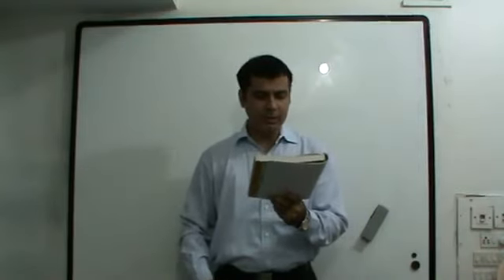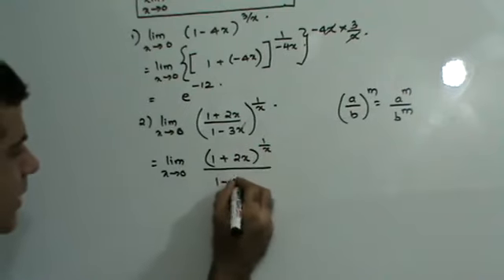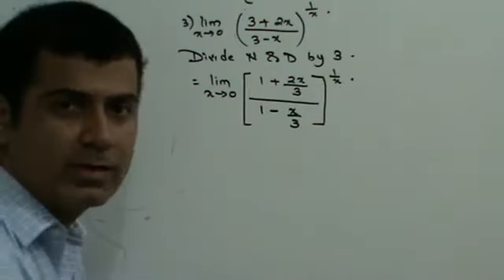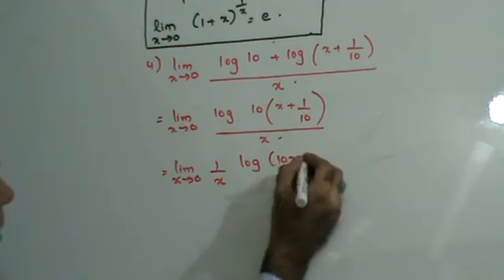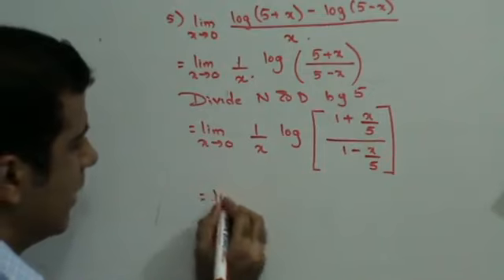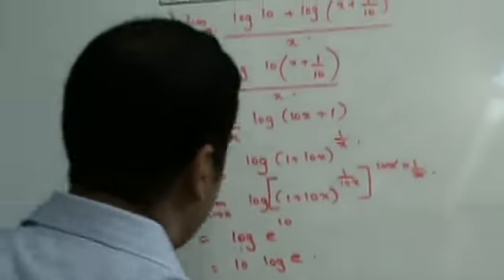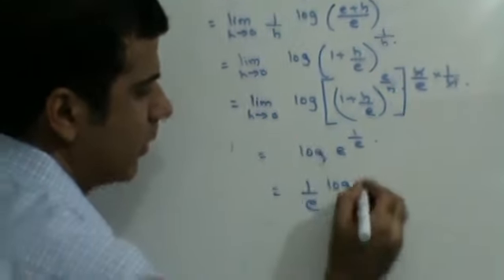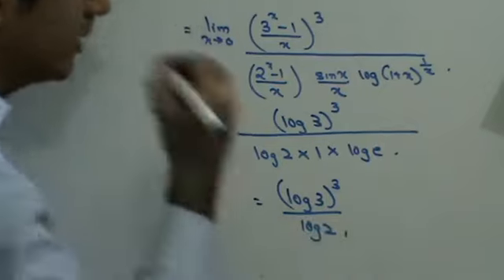12 maths limits 6